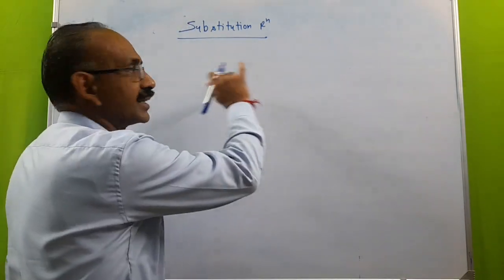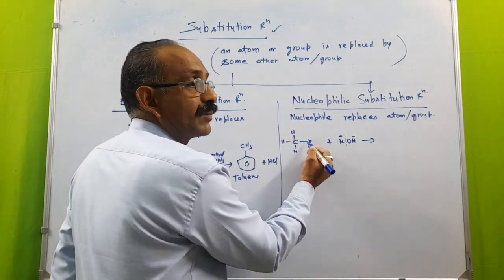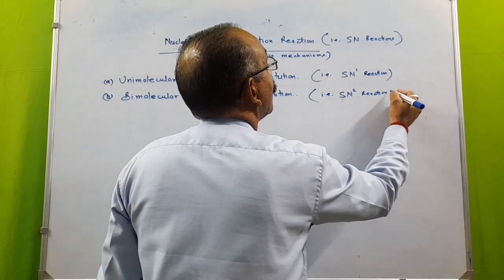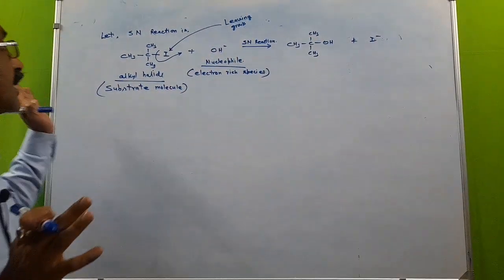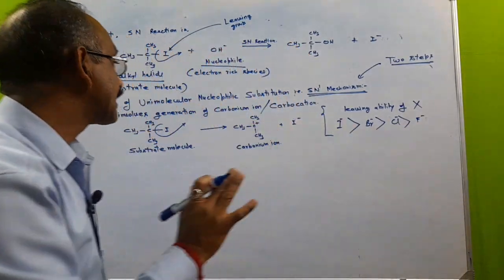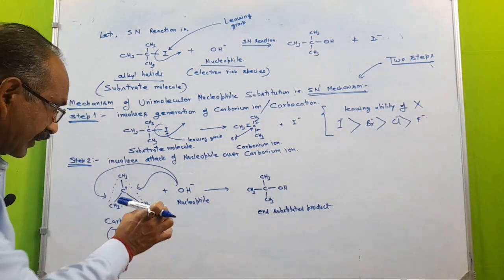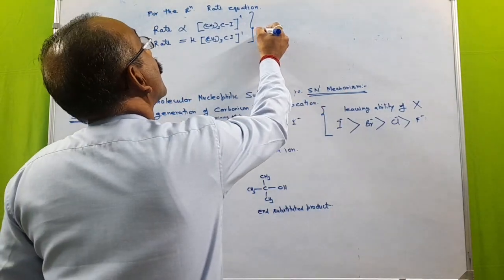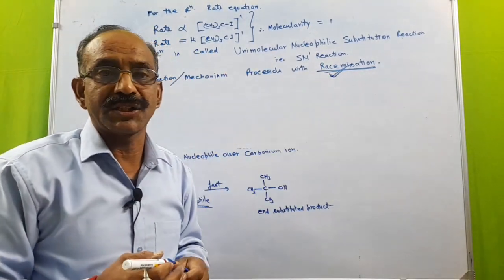MECHANISM OF SN1 REACTION